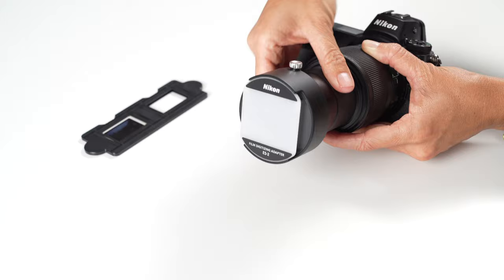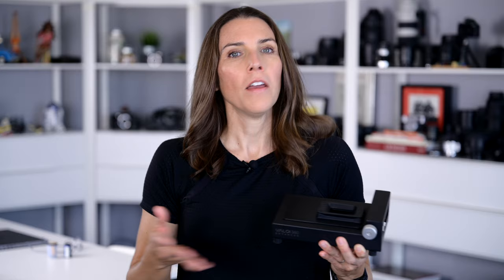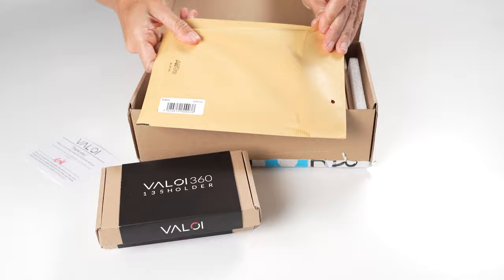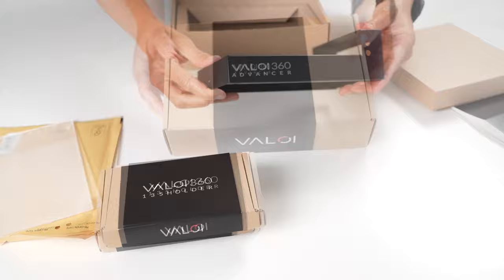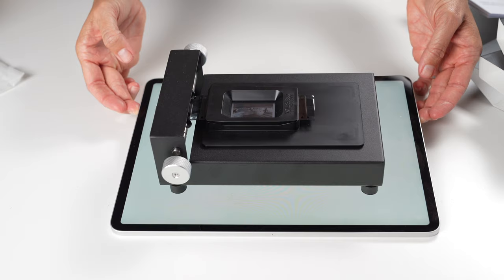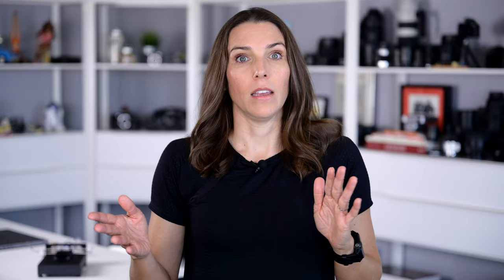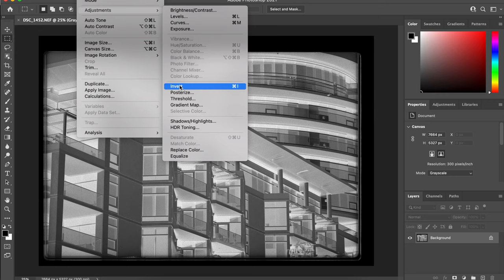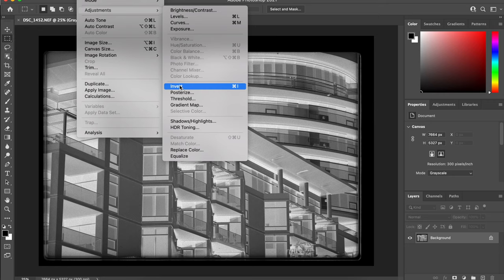Digitize Your Film at Home with Any Camera! The Valoi 360 Modular Film Scanning System